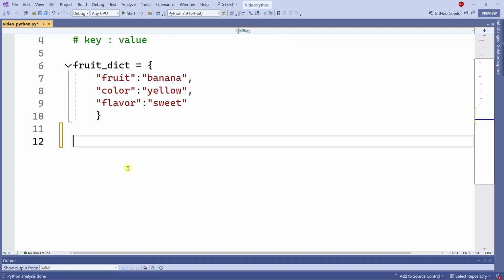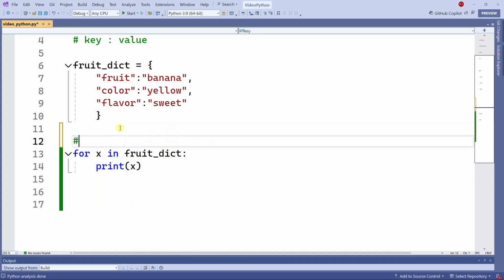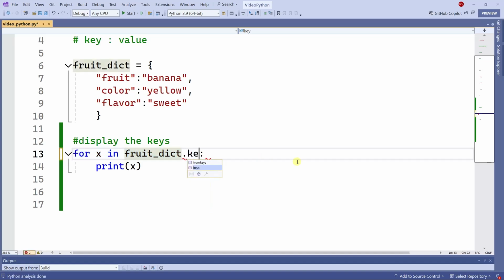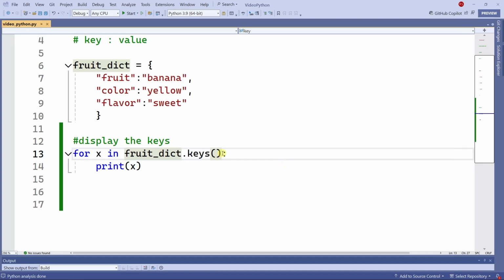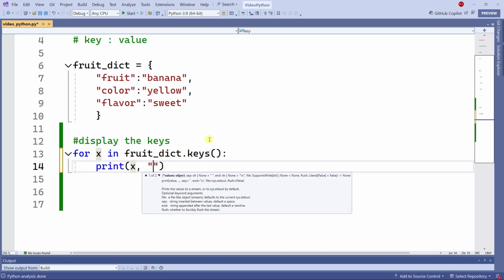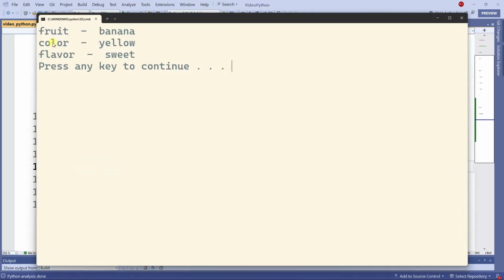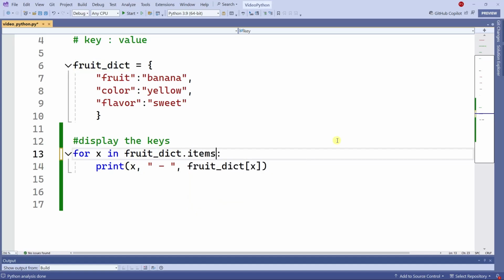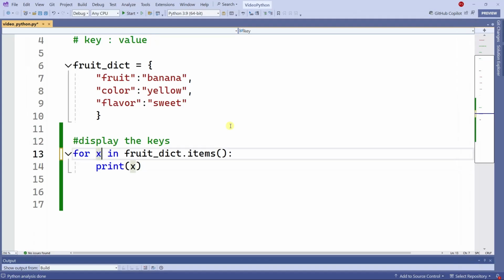Python Dictionary - loop through a dictionary